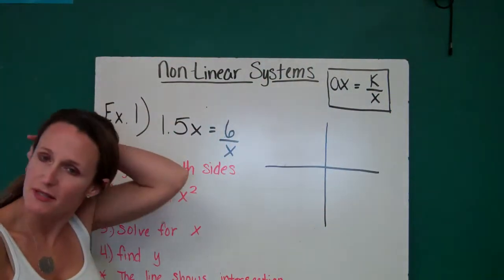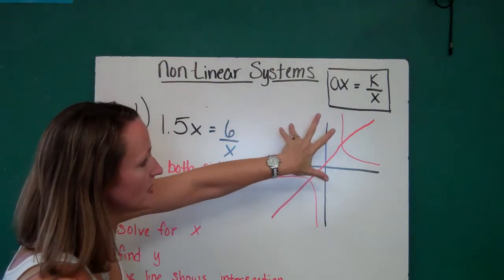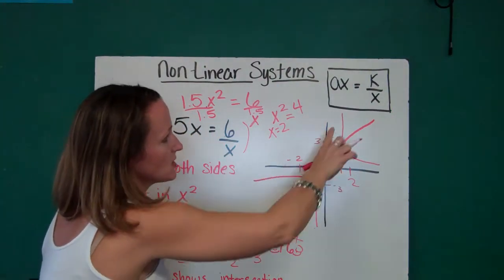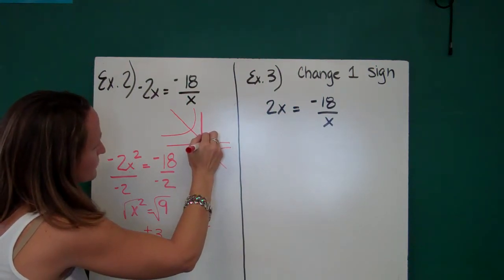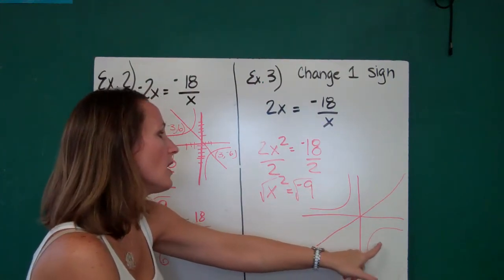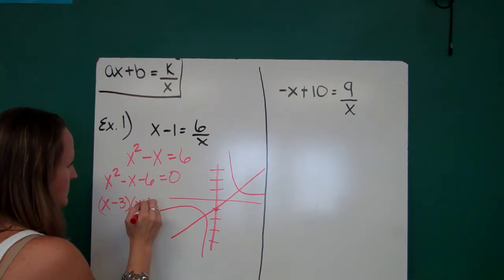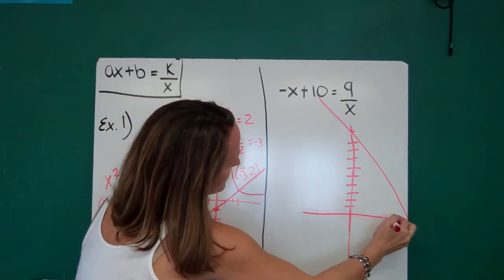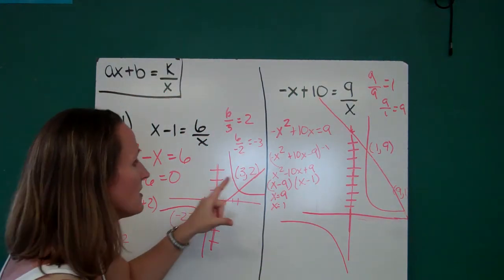Non linear Equations